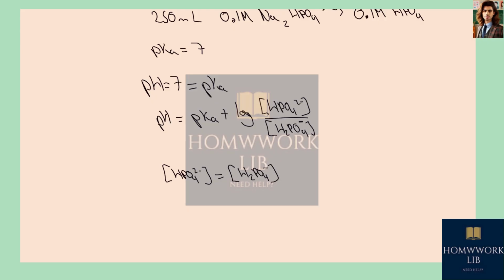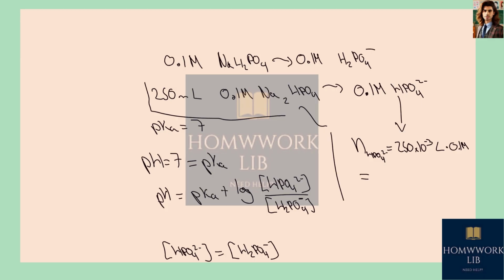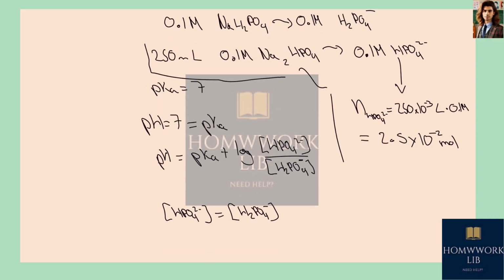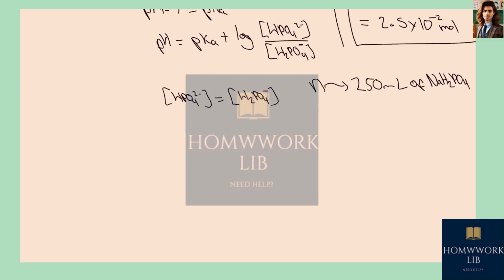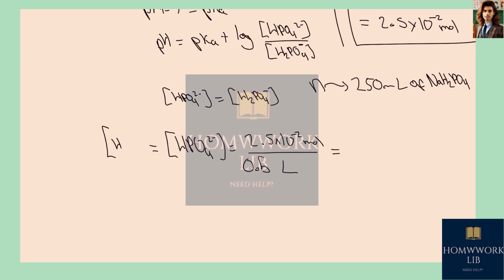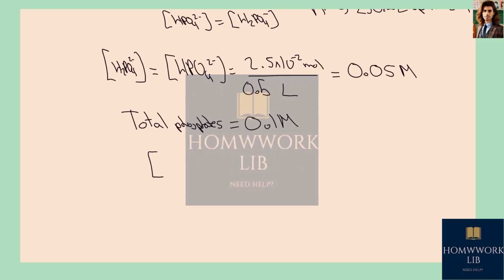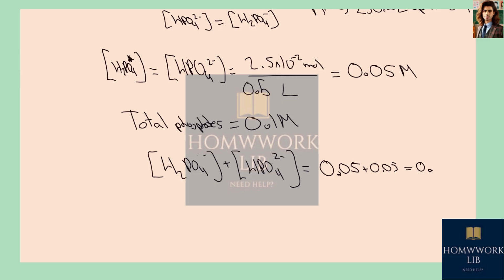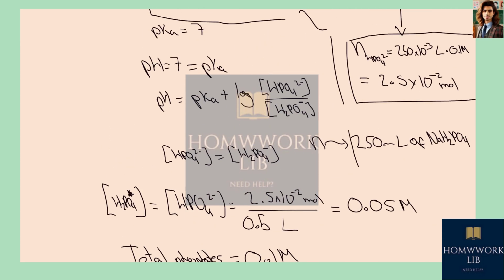[Chemistry] How many mL of 0.1 M NaH2PO4 have to be added to 250 mL of 0.1 M Na2HPO4 in orde